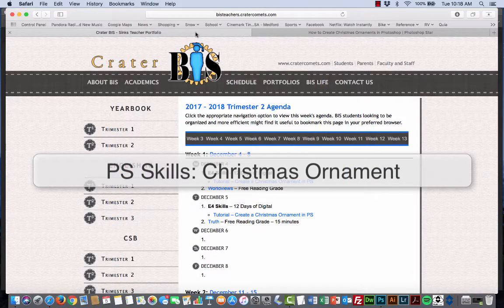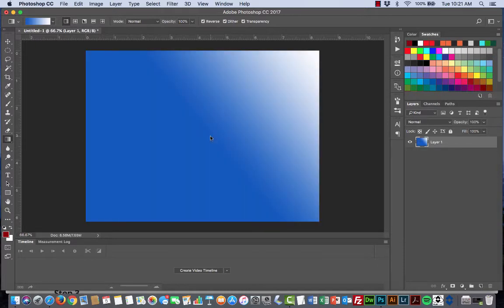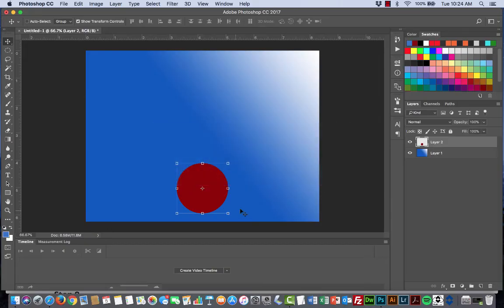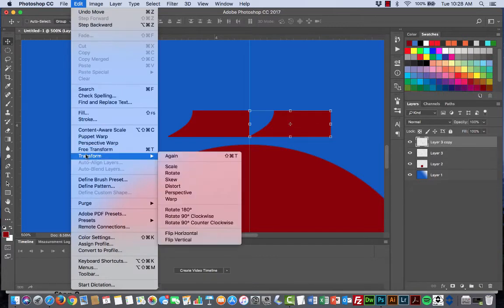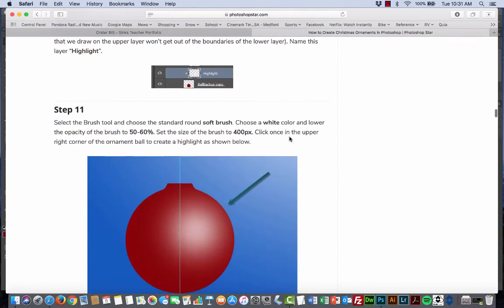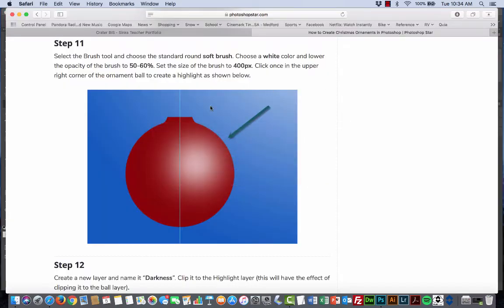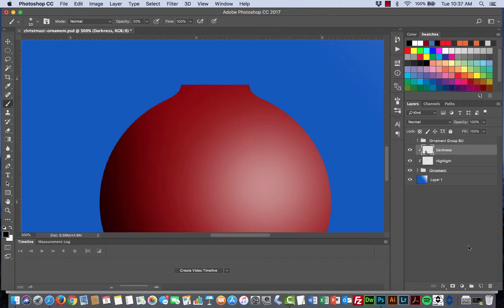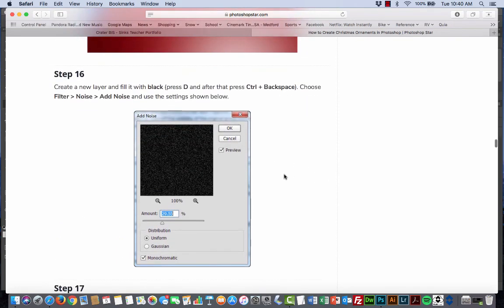Create a Christmas Ornament in Photoshop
As part of our "12 Days of Digital" Skills unit, this tutorial will help guide you in creating a fun Christmas Ornament based on the tutorial